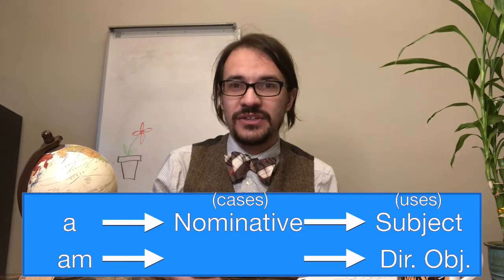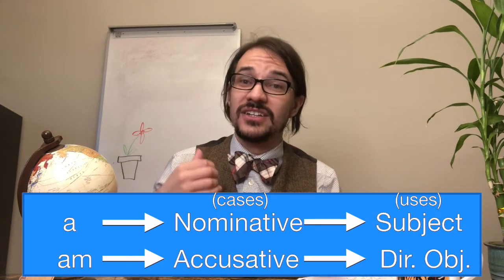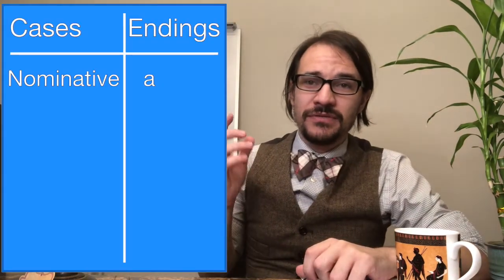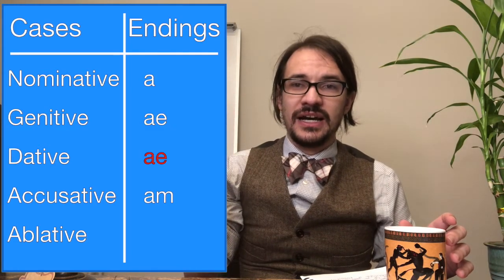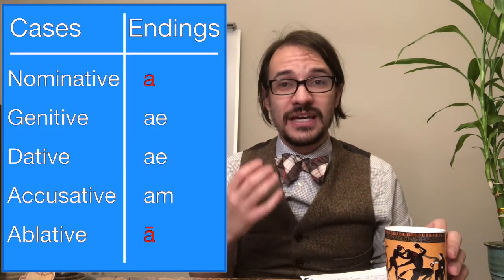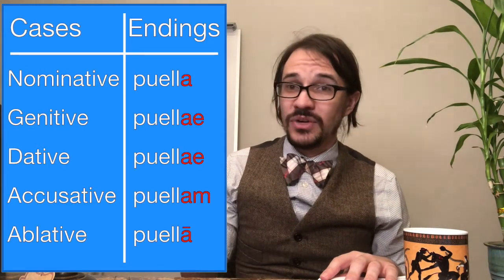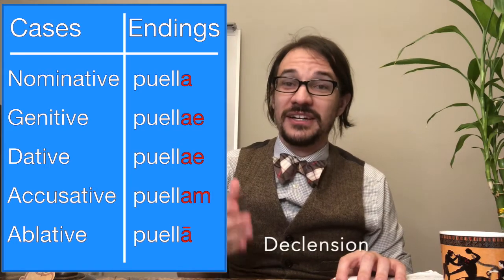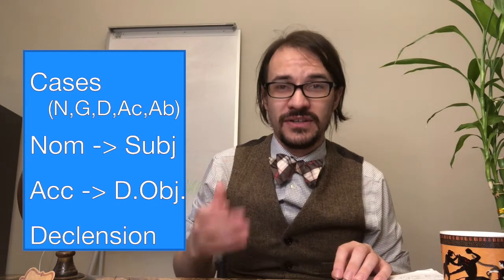1b. First Declension Singular (Mr. Burke's Latin)